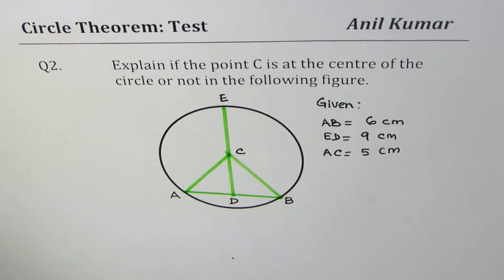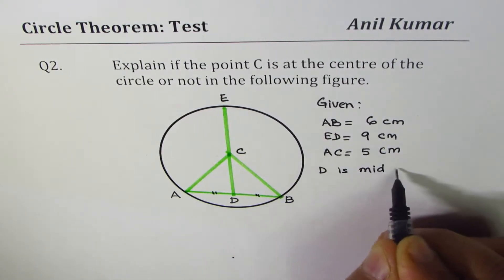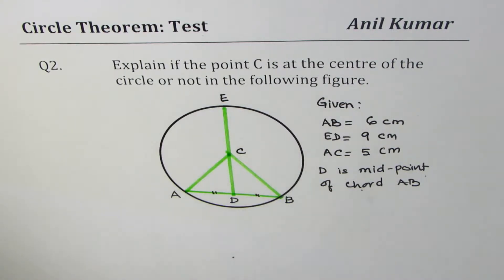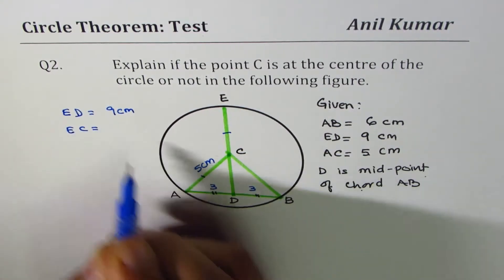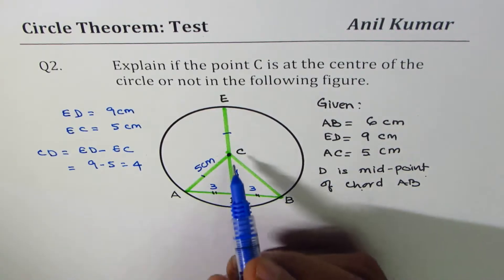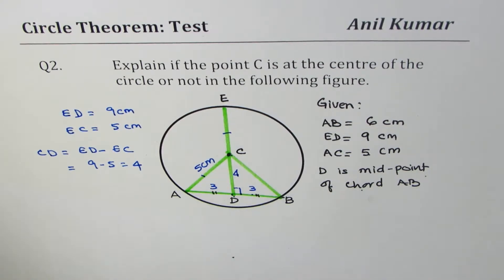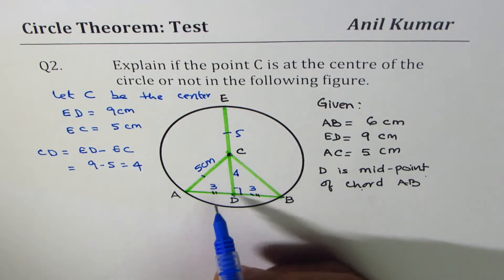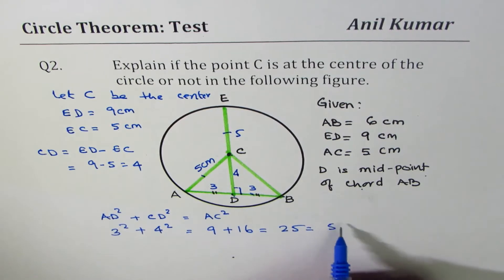Q2 Explain if Point C is in the centre of circle for given chord and radius -GCSE-EDEXCEL-SAT